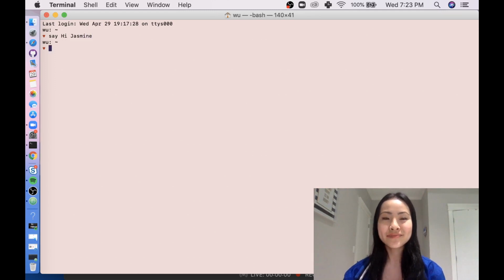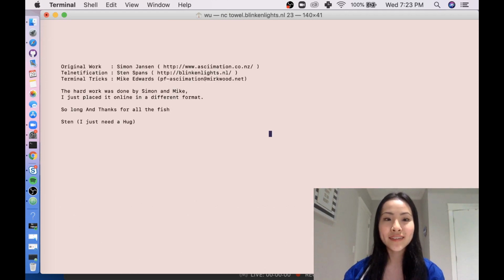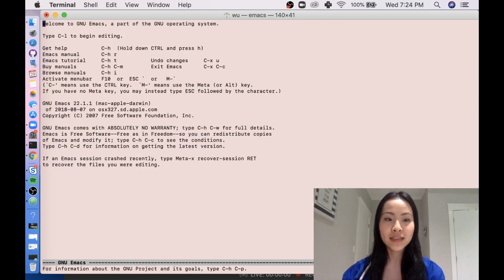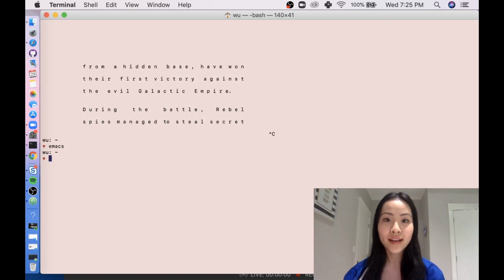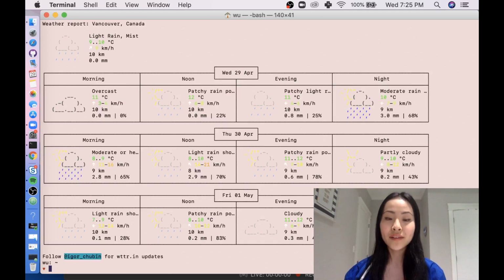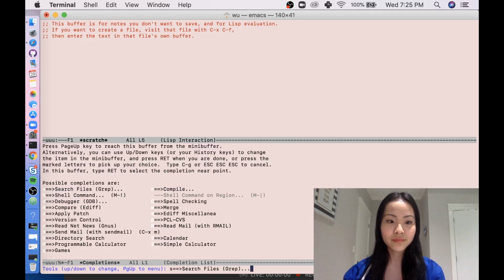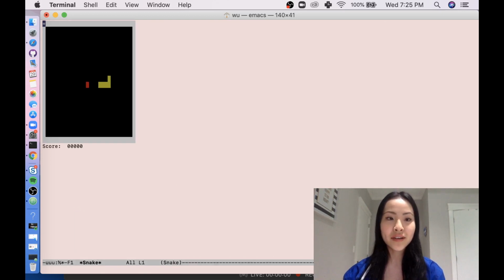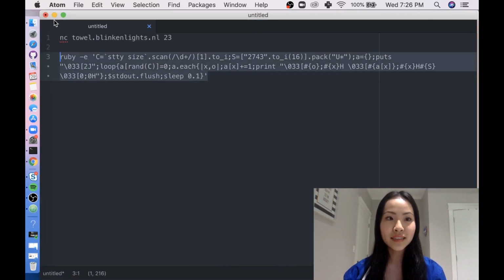WORST THERAPIST EVER | 7 RANDOM COMMANDS YOU DIDN'T KNOW YOU COULD DO IN YOUR TERMINAL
Talking to a psychotherapist in terminal, watching a movie in my terminal, playing snake and other games in my terminal, making it snow in my terminal, and more!

Make it Snow Code:

ruby -e 'C=`stty size`.scan(/\d+/)[1].to_i;S=["2743".to_i(16)].pack("U*");a={};puts "\033[2J";loop{a[rand(C)]=0;a.each{|x,o|;a[x]+=1;print "\033[#{o};#{x}H \033[#{a[x]};#{x}H#{S} \033[0;0H"};$stdout.flush;sleep 0.1}'
& Don’t hesitate to leave suggestions in the comment section.

✨ FREEBIES ✨

Jasmine Wu is a 20-year-old student at UBC (University of British Columbia), pursuing a combined major in Business and Computer Science. She has worked as a digital design intern at Best Buy, and a software engineering intern at Nordstrom.

She uses her platform @techgaldiaries to encourage, entertain, and inspire tech gals to level up and achieve their goals. She uses her Youtube channel to share advice, tips, and bits of her life on technology, career, and education.